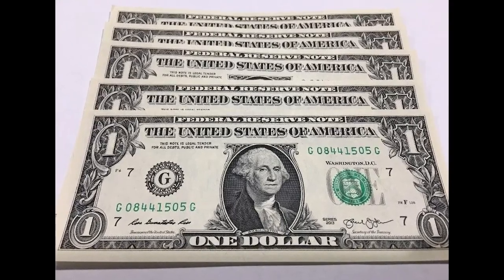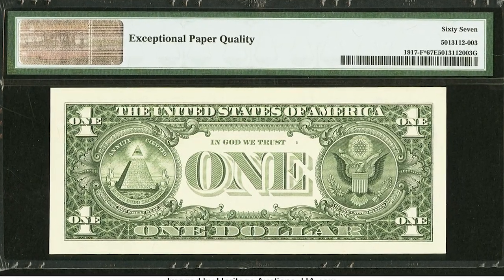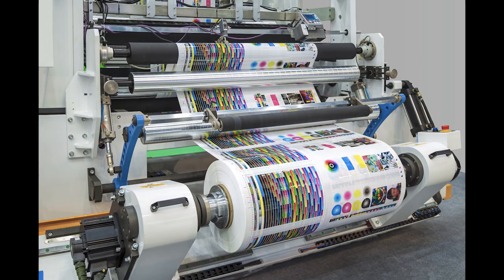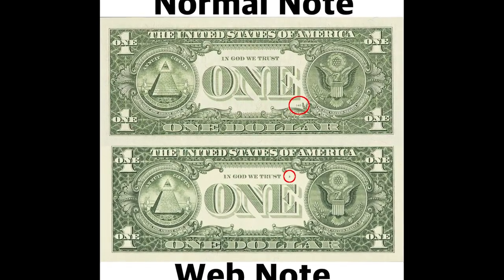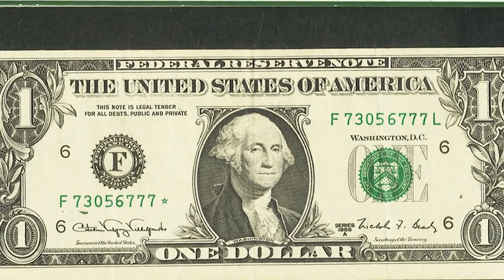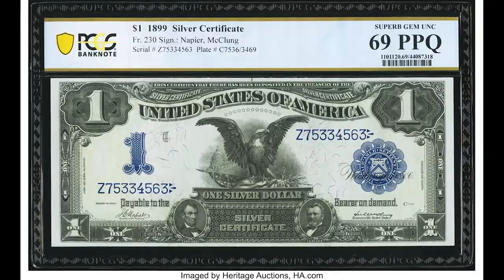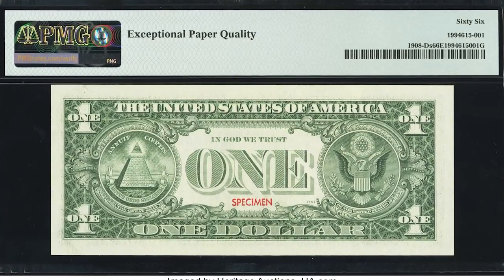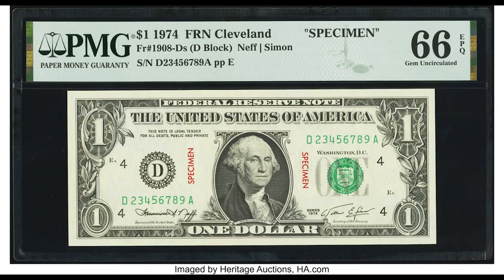Have this? Don't spend...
If you have this bill, you should never spend it!